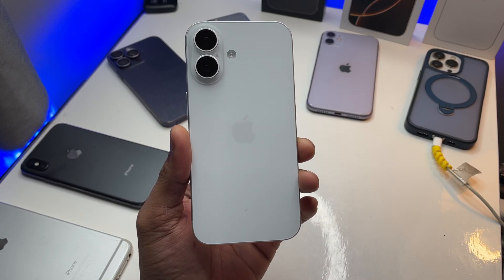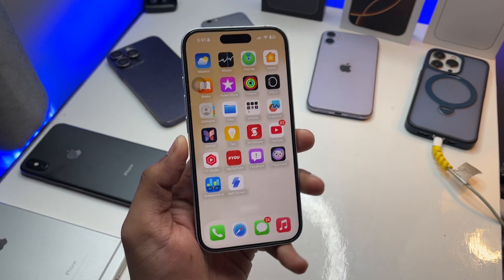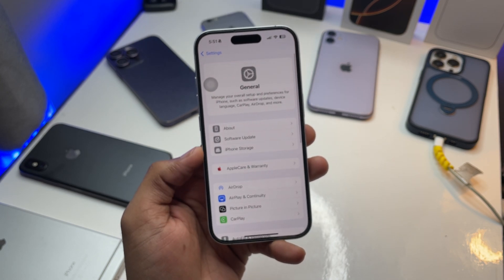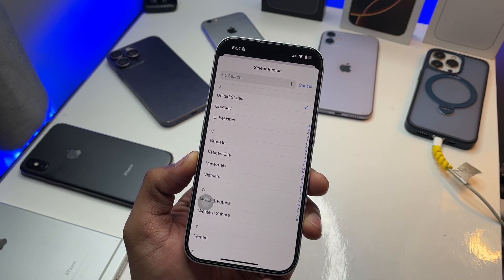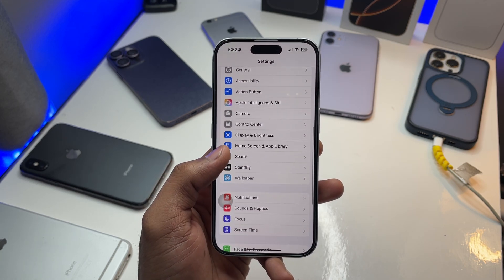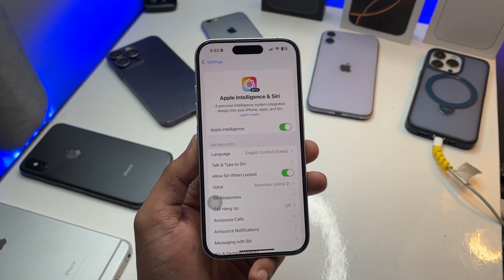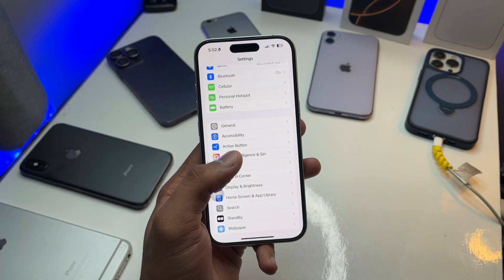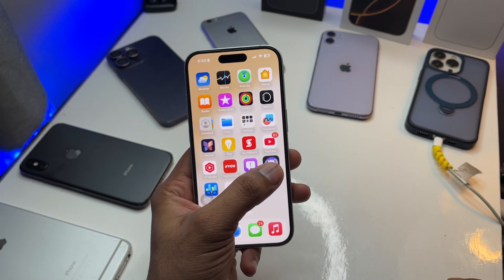Image Playground not showing iPhone - How to Get Image Playground app in any iPhone